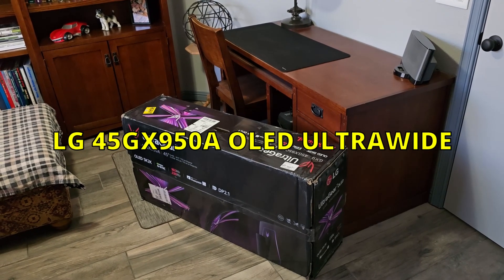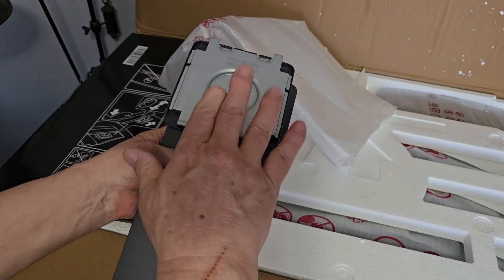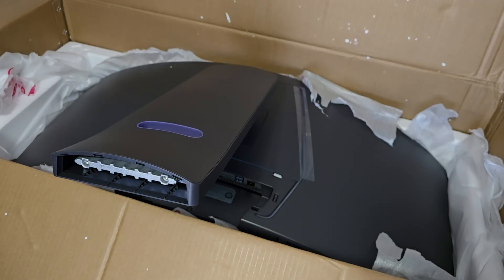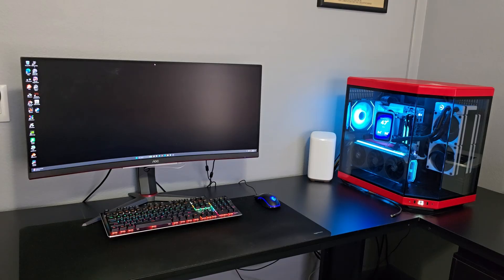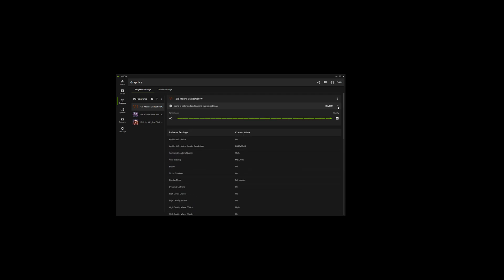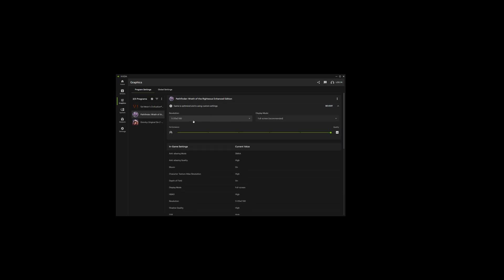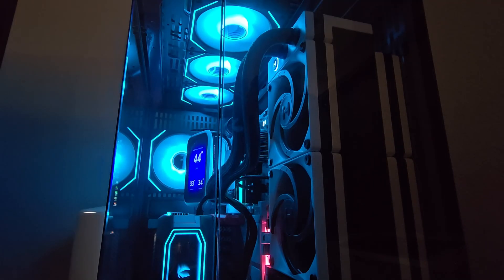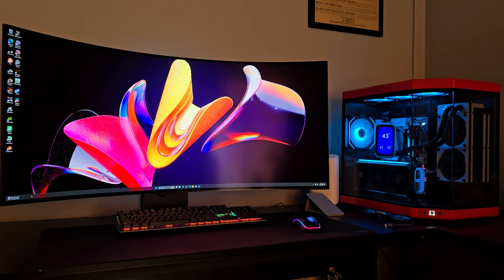LG 45GX950A 5k 2k OLED Ultrawide Monitor. Setup, Adjustment, Productivity and Game Use.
I share my experience setting up and testing the LG 45GX950A 5k 2k OLED Ultrawide monitor. My computer features a 9950X3D CPU and an RTX 5080 GPU. I test Baldur's Gate 3 frame rate at Ultra settings and show examples of using DaVinci Resolve and Blender with the 800R monitor curvature.